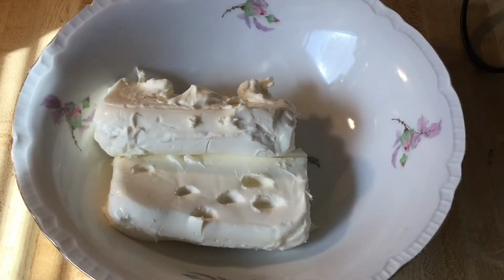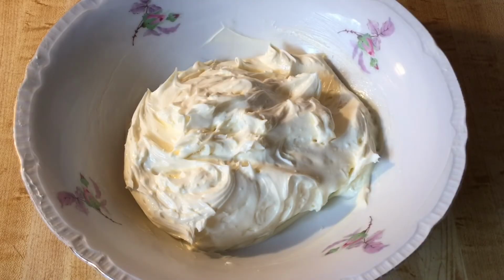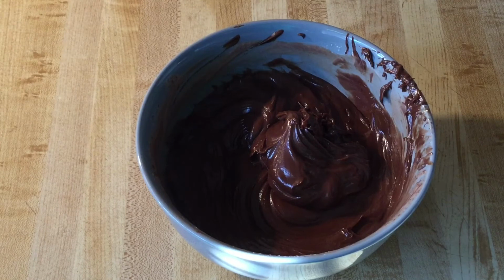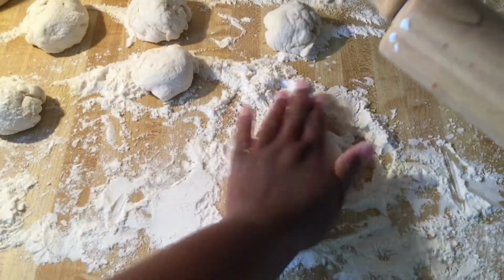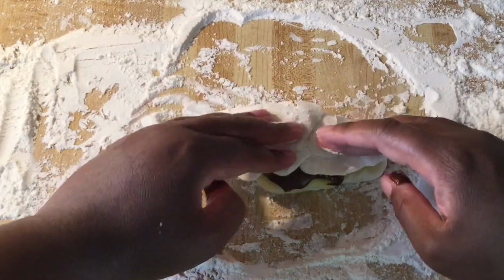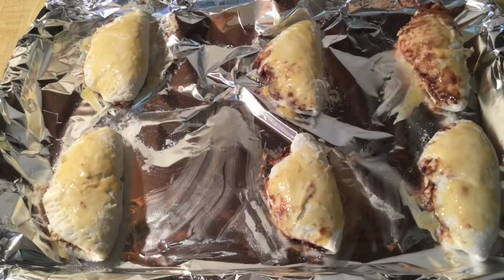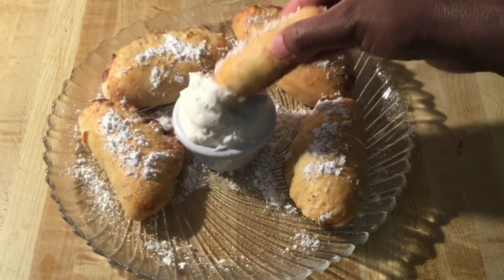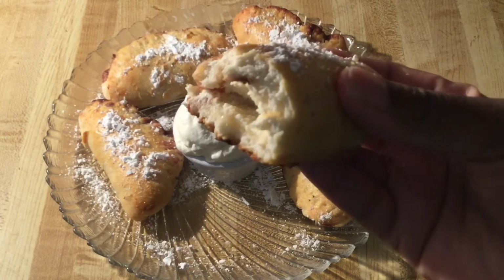Episode 338: Nutella and Cheese Calzones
Hello and Happy Super Bowl my Friends!!

I can’t believe it’s time for the Super Bowl!!! Congrats to the Kansas City Chiefs and the San Francisco 49ers!!!

To kick off my Super Bowl Series, I am making a awesome Finger Food Dessert to serve for your Super Bowl Parties, Nutella and Cheese Calzones!

Calzones are stuffed pizzas filled with Pepperoni, Sausage, Cheese, you name it. Why not turning this into a dessert version. These dessert Calzones are filled with a Cream Cheese Filling, Nutella (Chocolate Hazelnut Spread) filling with a yummy pizza crust! These will be a hit at any Party or Gatherings.

My thoughts and prayers to all the Families of the 9 victims passed away from a helicopter crash including Kobe Bryant and his 13 year old daughter Gianna. 🙏🏾

2 (8 oz) packages cream cheese, softened
1 large egg yolk, room temperature
2 tbsp powdered sugar (or more if you like it sweet)
1/2 tsp pure vanilla extract

Nutella Filling

2/3 cup nutella (chocolate hazelnut spread)
3 tbsp cold heavy whipping cream

2 (8 oz) pieces pizza dough, store bought or homemade
1 large egg, lightly beaten
Whipped Cream

For the Cream Cheese Filling

In a large bowl with a hand mixer, add cream cheese, egg yolk, powdered sugar, and vanilla. Cream until well incorporated (filing with be thick but creamy). Cover the filling with plastic wrap and let it chill in the refrigerator for 30 minutes.

For the Nutella Filling

In a medium bowl, add nutella and whipping cream; whisk until well combined.

Line a 9x13 inch baking pan with foil or parchment paper.

On a floured surface, roll out each piece of pizza dough into a 7-inch-diameter round using a rolling pin. Spoon 1 tablespoon of the cream cheese filling atop the center of the lower half of each dough. Add 1 tablespoon of the nutella filling atop of the cheese filling. Brush the lower edges of the dough with the egg wash. Fold the plain dough halves over the filling, forming half circles. Pinch the edges of the dough firmly together to seal them crimp them using a fork. Transfer the calzones onto the baking sheet then brush them with the remaining egg wash. Bake calzones for 10-15 minutes until they’re puffy and golden brown. Remove from the oven and cook on wire rack for 15 minutes. Place calzones onto a platter, dust them with powdered sugar, serve with whipped cream, and enjoy.

Previous Video